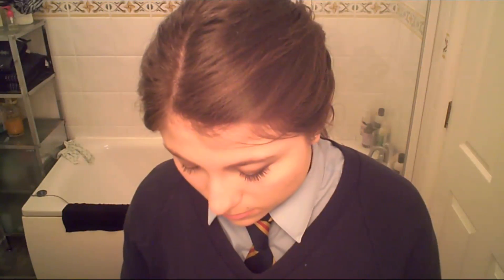Brown Smoky Eye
Sorry this is so late!

Links to extra stuff!
Leyla Twitter: @LeylaC
Rozzie Twitter? - @rose1995